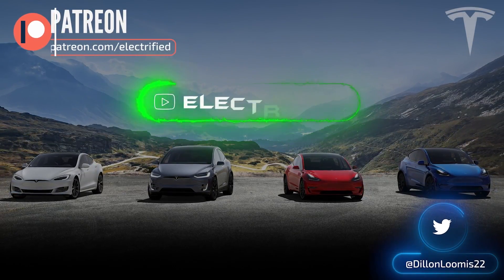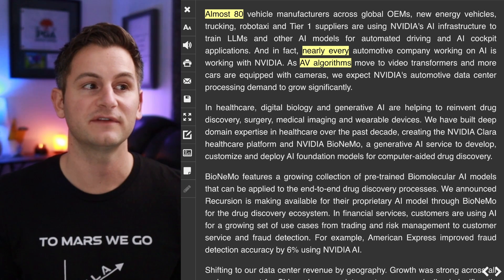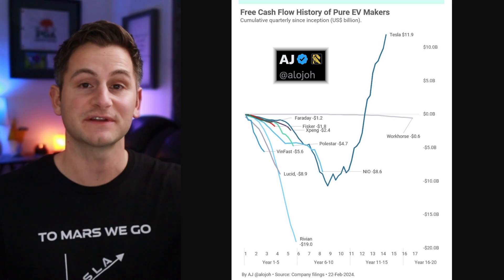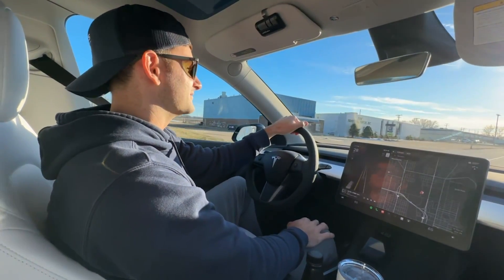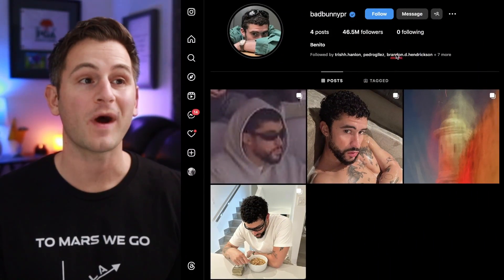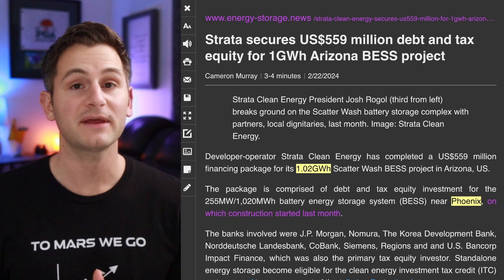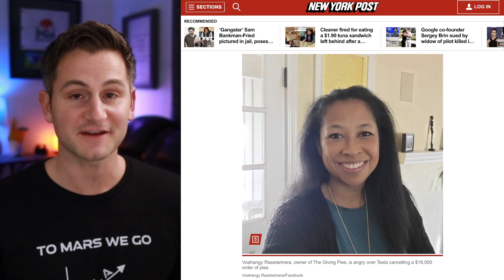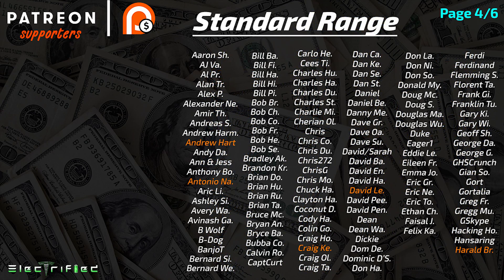Tesla Developing State of the Art Project / Mercedes New EV Plan / Breaking Electrified News ⚡️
Thanks for considering supporting the channel :)

00:00 - Cybertruck Aeros

00:30 - Connectivity Problems

00:42 - Cybertruck Aftermath

1:20 - Tesla Execs Alert

1:50 - Nvidia Highlights Tesla's Edge

3:44 - Elon on LCID and RIVN

4:49 - Elon at WH

5:11 - Promising V12

5:48 - BREAKING (Not a Fraud Anymore)

7:15 - Tesla Colombia

7:40 - Sentry Update

8:25 - Tesla's State of the Art Project

10:20 - BadBunny x Cybertruck

10:43 - Mercedes Pulling Way Back

11:32 - Ford Pro EV

11:56 - Funding Secured

12:36 - Cybertruck Air Suspension

12:55 - Weird Tesla Story

13:38 - TSLA Catalysts

15:37 - TSLA Stock Today

 15:54 - Thank YOU